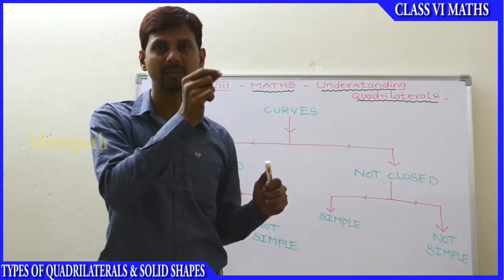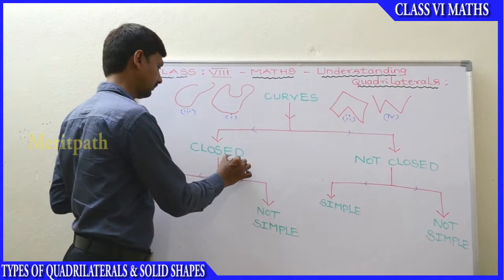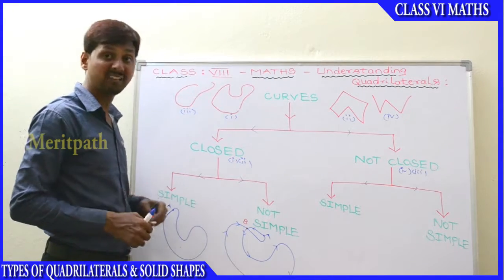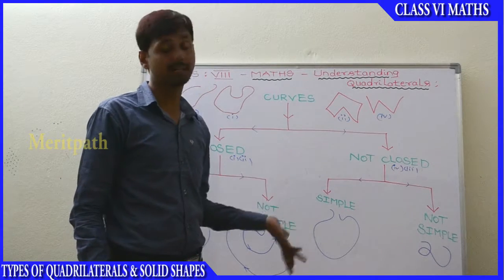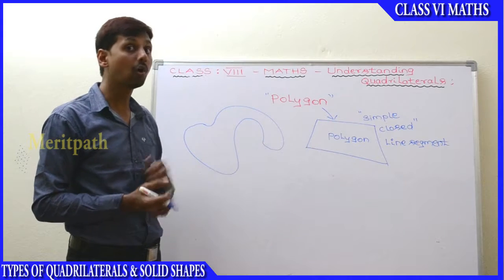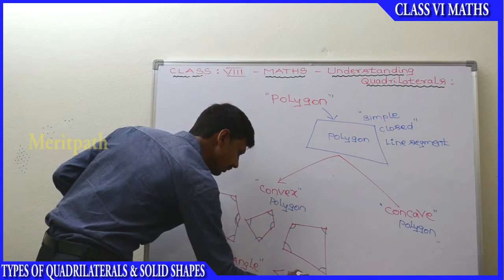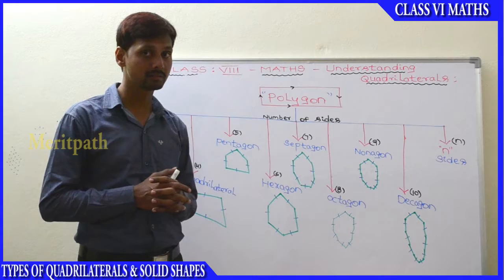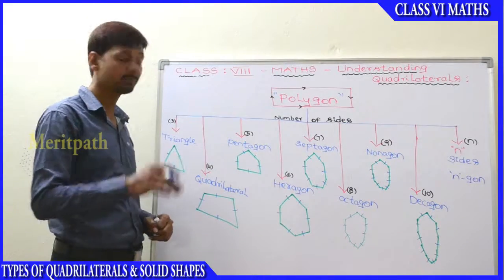6 Class VI Maths CBSE TYPES OF QUADRILATERALS and SOLID SHAPES 1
We know that the basic elements of a quadrilateral are sides, angles, diagonals, vertices, interior, and exterior part, etc.
Here, we will discuss the various types of quadrilaterals depending upon their sides. for more fun dynamic interactive games,dynamic online and printable worksheets, lesson based short ,long answers ,question bank,Mindmaps.Class VI Maths CBSE TYPES OF QUADRILATERALS and SOLID SHAPES.Parallelogram,Rectangle,Rhombus,Square,Trapezium,Kite,Polygons,Identification Of 3d Shapes,Nets For Some Solid Shapes